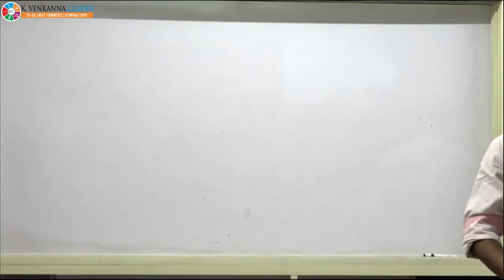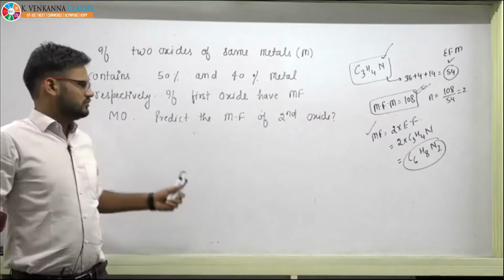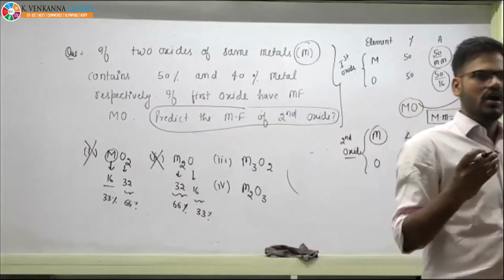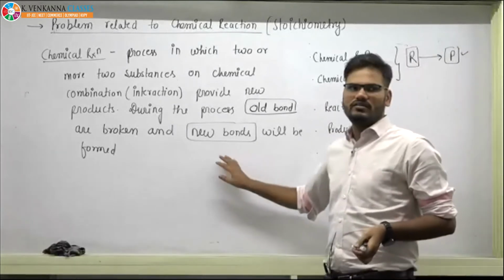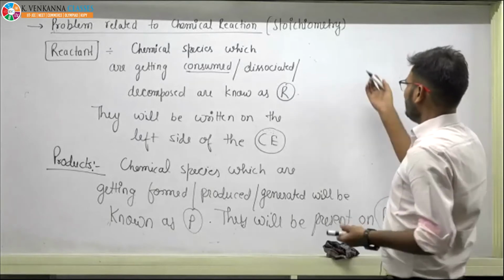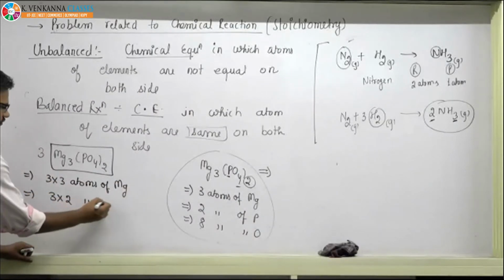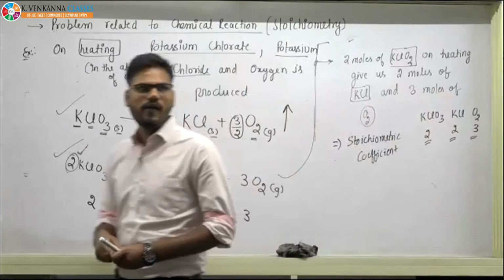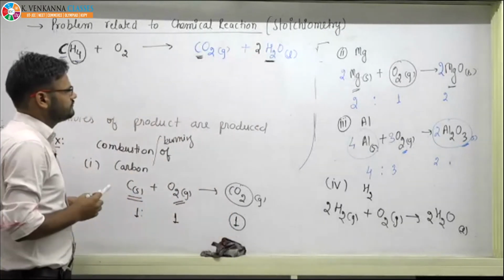JEE Mains & Advance | JEE Chemistry: - Lecture 20 | K Venkanna Classes IIT JEE | 21 july 2021